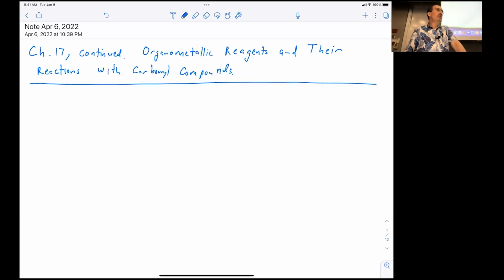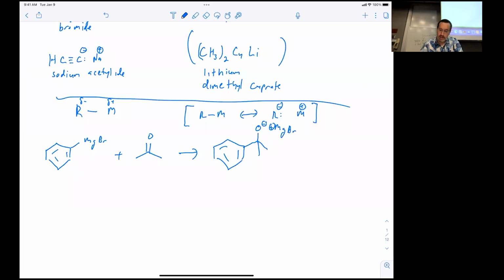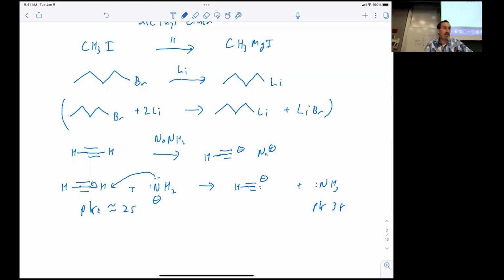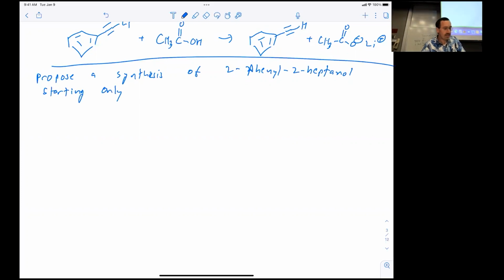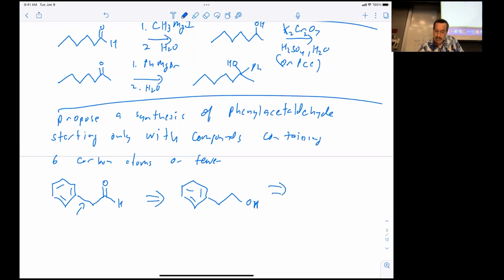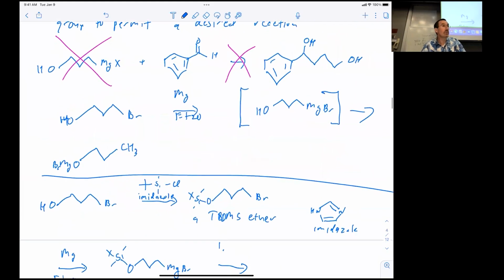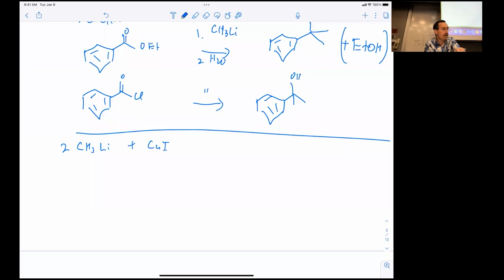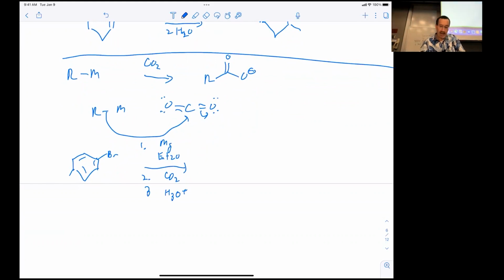Chem 51C. Lecture 4. Ch. 17 cont'd. Organometallic Reagents & Their Reactions w/ Carbonyl Compounds.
Lecture 4. Ch. 17 continued. Organometallic Reagents and Their Reactions with Carbonyl Compounds.

Description:
These videos cover the third academic quarter of a three-quarter undergraduate-level class "Organic Chemistry" taught at UC Irvine. This third-quarter class, Chem 51C, builds upon the previous two quarters,  Chem 51A and Chem 51B, and focuses on the chemistry of carbonyl compounds. Topics covered include reactions of aromatic compounds, aldehydes, ketones, carboxylic acids, esters, acid chlorides, anhydrides, amides, nitriles, enolates, organometallic reagents, the aldol reaction, and amines.

This video is part of a junior/senior-level undergraduate-level course titled “Organic Chemistry” taught at UC Irvine by Professor James S. Nowick.